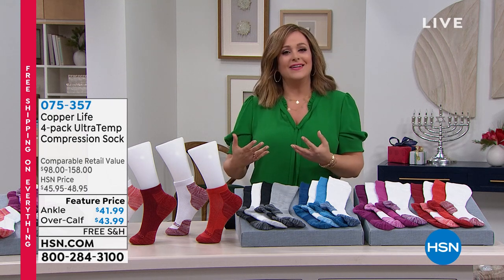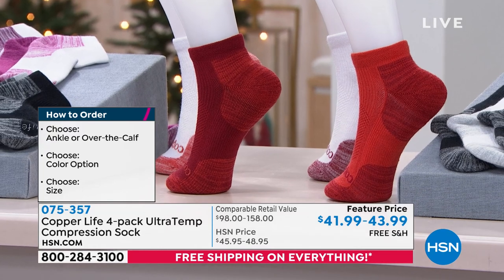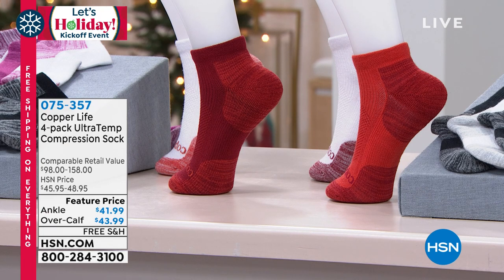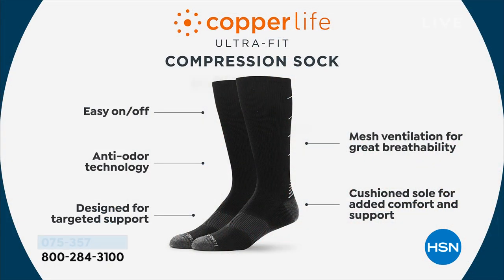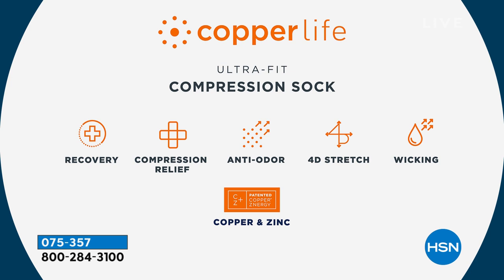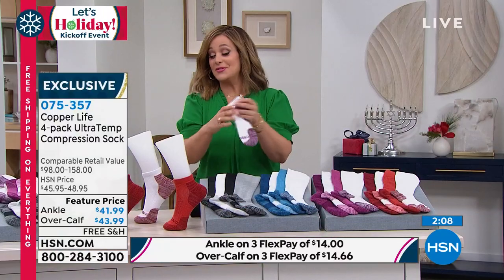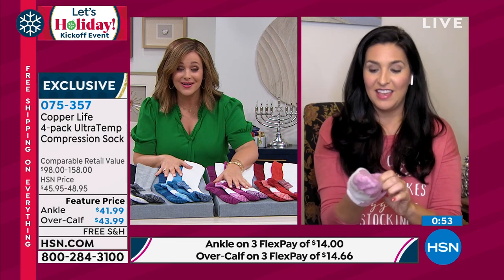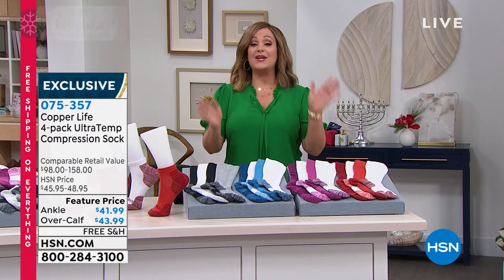Copper Life 4pack UltraTemp OvertheCalf Compression Socks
Copper Life by Tommie Copper 4pack UltraTemp OvertheCalf Compression Socks
Get the relief you need with medium compression socks. Extra padding in the heel and toe give added comfort whether you choose to wear these daily or for occasional travel.

    4 pairs of socks

    Compression garments are only effective when they are properly worn and sized. Copper Life should provide compression but should not be too tight that it restricts circulation. Please consult a physician if you are experiencing pain or swelling.